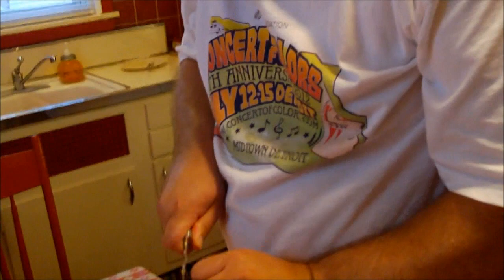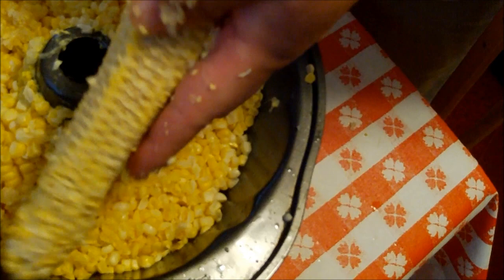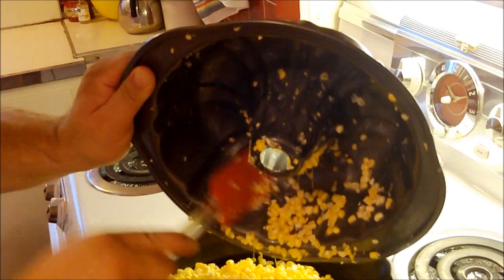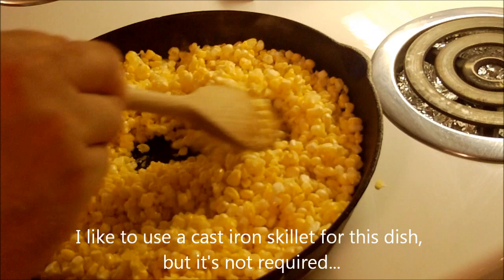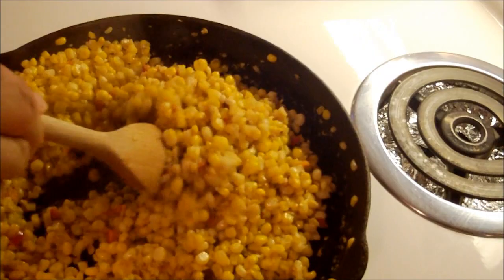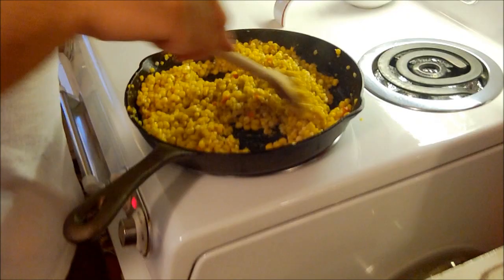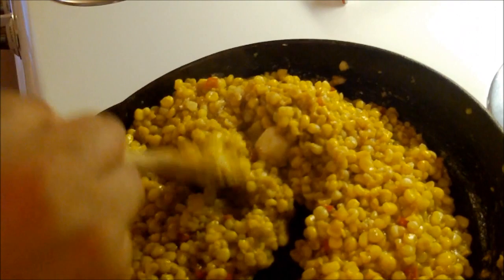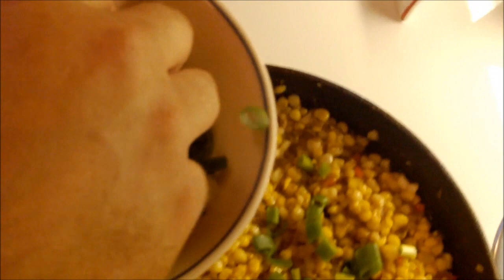Making Pan Fried Corn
This summer's Michigan sweet corn was as good as ever, and unlike a lot of other summer crops, the supply was plentiful. While there's nothing better than eating hot sweet corn off the cob, here's another way to get the most out of all that fresh corn.